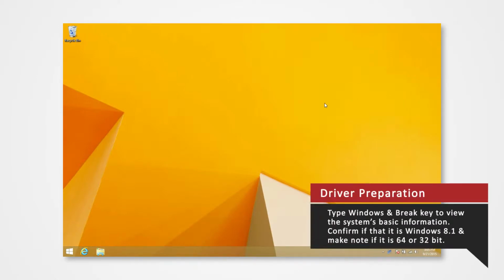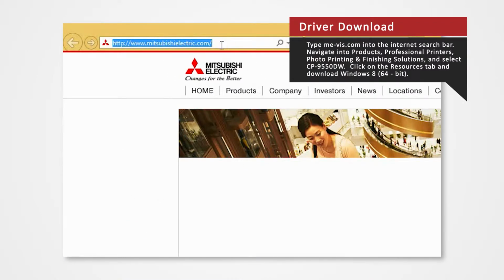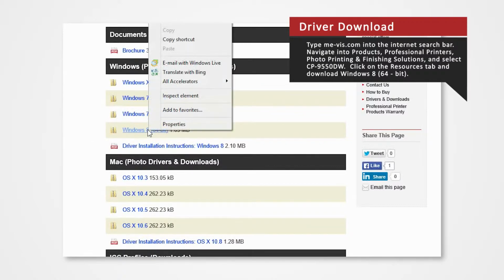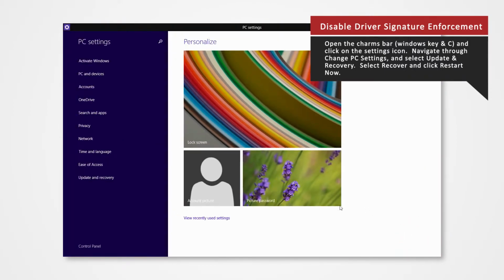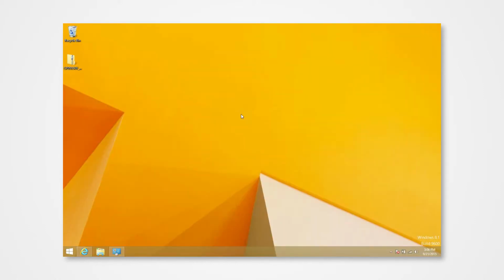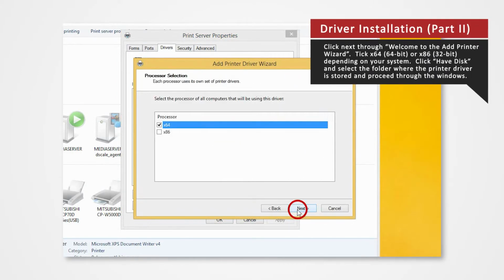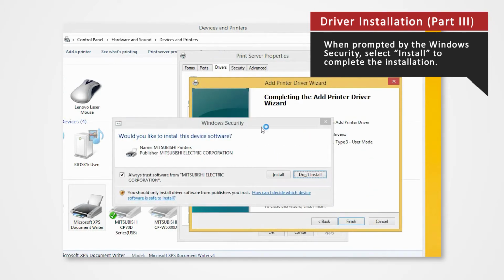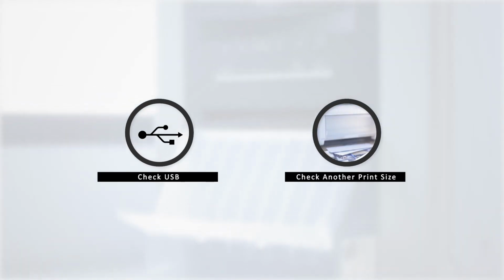CP-9550DW Driver Installation for Windows 8.1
Are you having trouble installing the Mitsubishi photo printer drivers on Windows 8.1?  We're here to bring you a video tutorial to help you with the installation!   The model we'll be exploring today is the 9550.  If you need to just jump straight into disabling the signature driver enforcement, you can click the time signature below.

2:16 Disable Signature Driver Enforcement